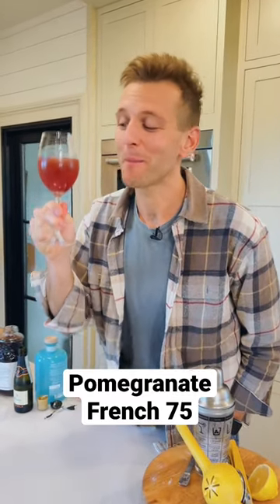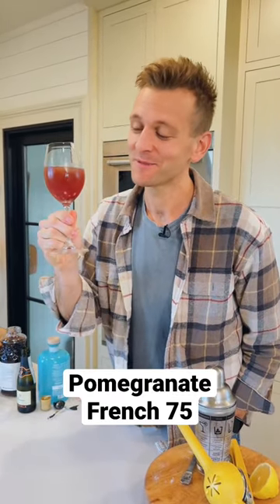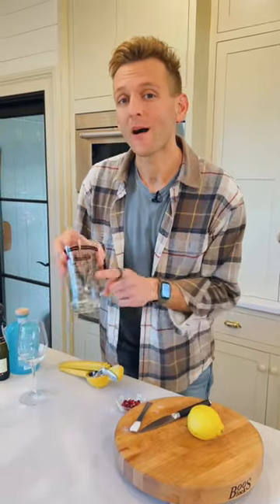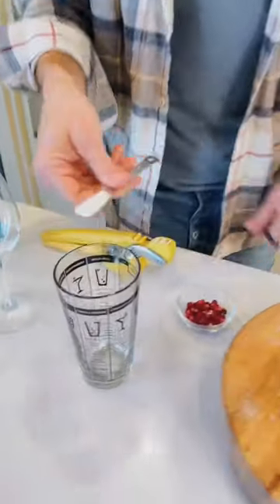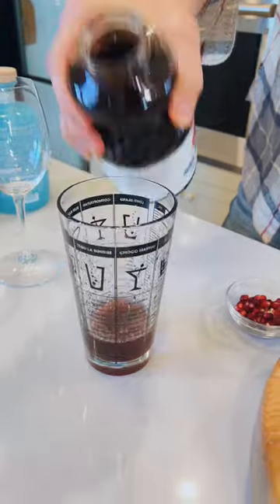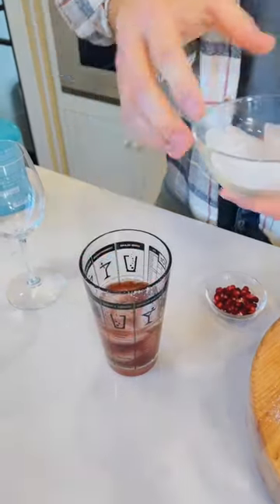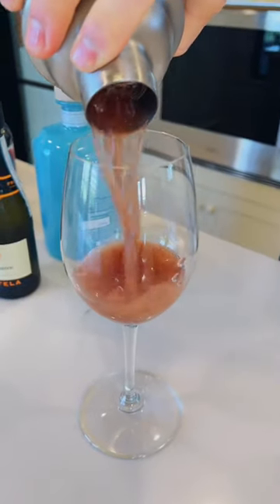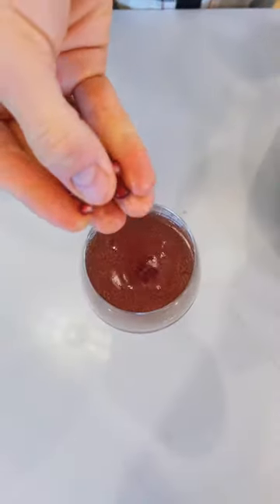This Pomegranate French 75 is a great cocktail for Thanksgiving!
If you need a last-minute drink for Thanksgiving, here’s the one to make!

- 1/2 tsp sugar
- 1/2 oz fresh lemon juice
- 1 oz pomegranate juice
- 1 oz gin
- 3 oz sparkling wine